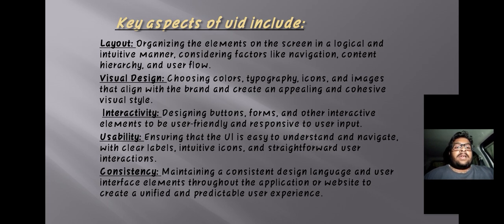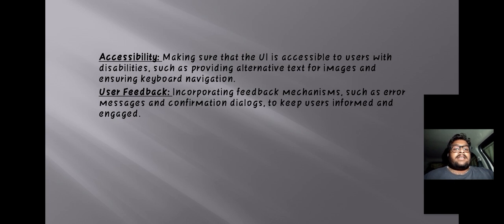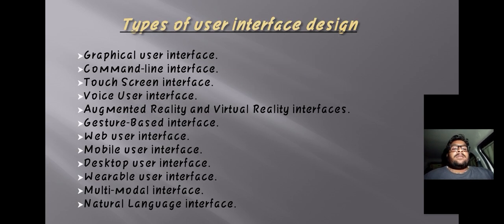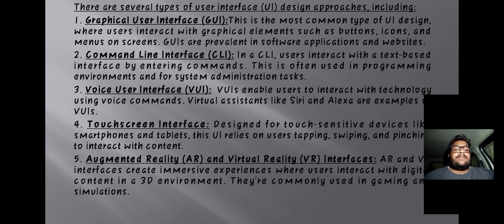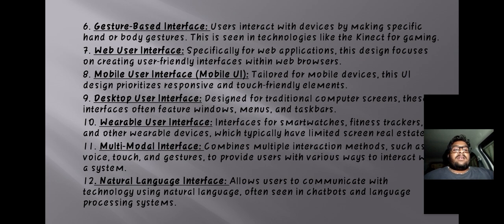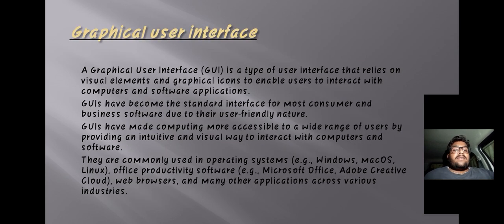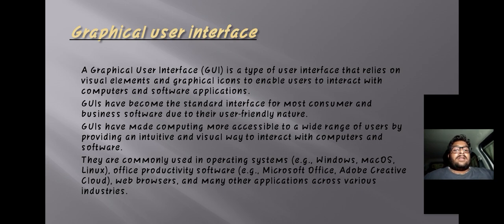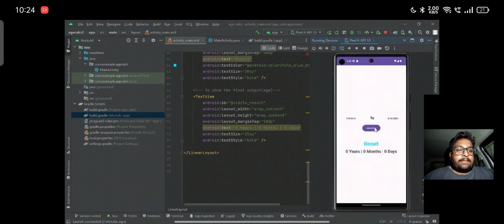Create A GUI using Android Studio